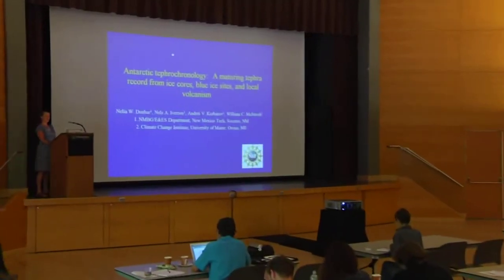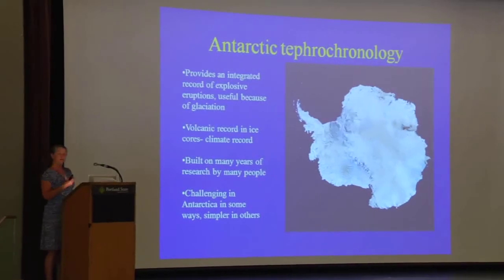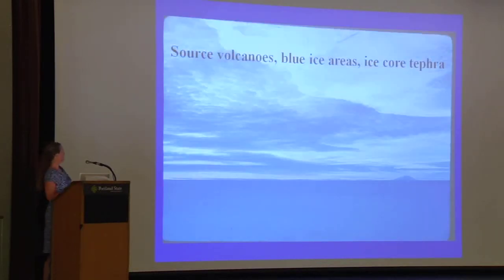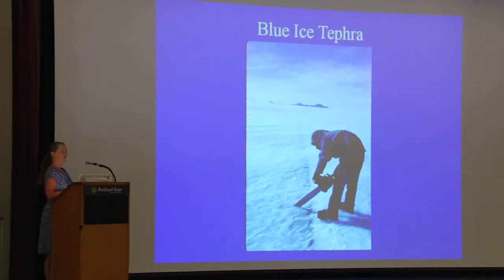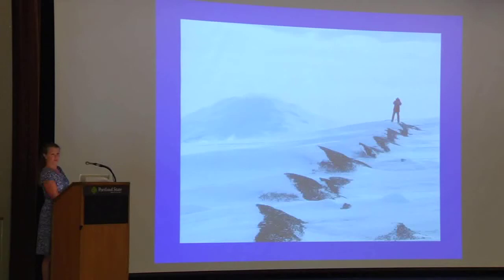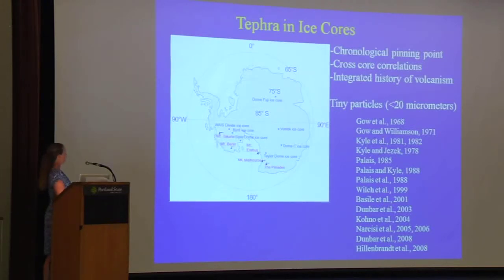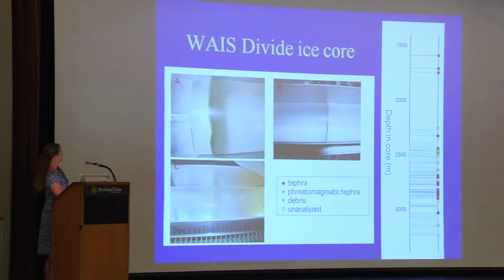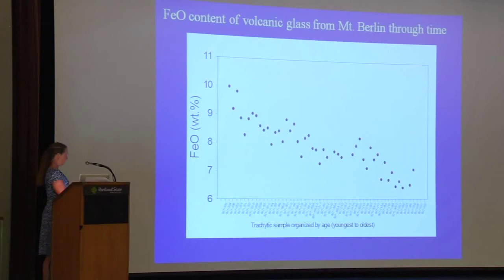Tephra Conference 2014 - Antarctic Tephrachronology